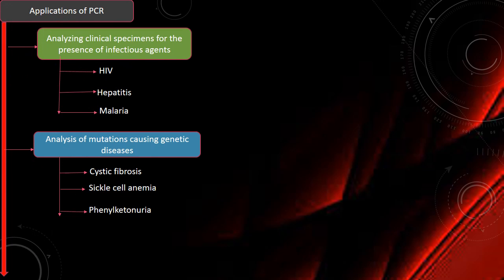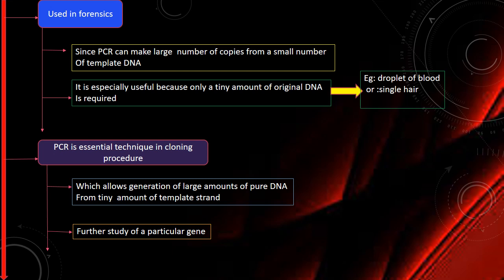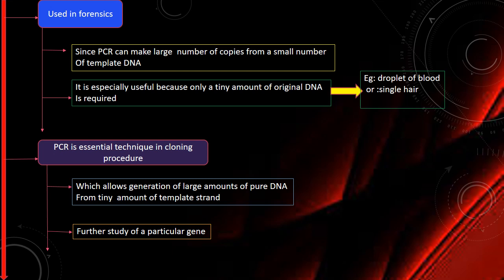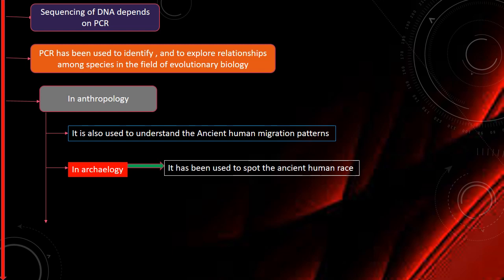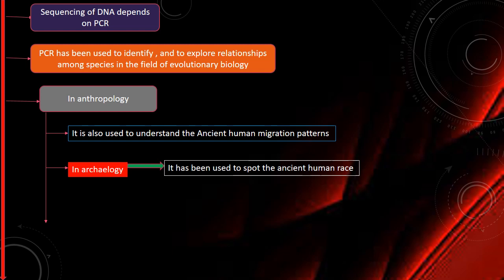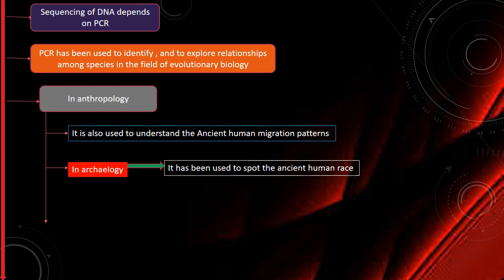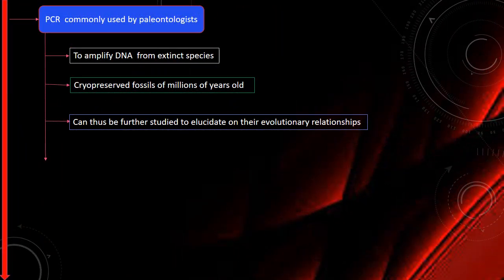Applications of PCR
In this informative video, we delve into the incredible world of polymerase chain reaction (PCR) and explore its wide-ranging applications that have revolutionized the field of molecular biology. PCR, a powerful technique developed by Kary Mullis in the 1980s, has become an essential tool in scientific research, medical diagnostics, forensic investigations, and more.

Join us as we uncover the diverse applications of PCR and witness how this technique has transformed the way we study DNA and RNA. Discover how PCR enables scientists to amplify specific DNA sequences, allowing for detailed analysis and identification of genes, pathogens, and genetic mutations.

Explore the realm of medical diagnostics, where PCR has made significant contributions. Witness how PCR is used for detecting infectious diseases, such as COVID-19, by amplifying and detecting the presence of viral genetic material. Learn about its use in cancer research, aiding in the identification of genetic abnormalities and the development of personalized treatment strategies.

Delve into the field of forensic science, where PCR has played a pivotal role in solving criminal cases. Uncover how DNA profiling using PCR has been instrumental in identifying suspects, determining paternity, and exonerating the innocent.

Furthermore, we explore the applications of PCR in agriculture and food science, where it is used to detect genetically modified organisms (GMOs), identify foodborne pathogens, and ensure food safety.

Witness how PCR has advanced our understanding of evolutionary biology and biodiversity, allowing scientists to study ancient DNA and trace the origins of species.

Finally, we discuss the future prospects of PCR, including its integration with other cutting-edge technologies like next-generation sequencing and gene editing tools.

Join us on this captivating journey as we uncover the remarkable applications of PCR and appreciate its significant contributions to the world of molecular biology and beyond. Don't miss out on this opportunity to explore the groundbreaking impact of PCR and its role in shaping the future of scientific research.